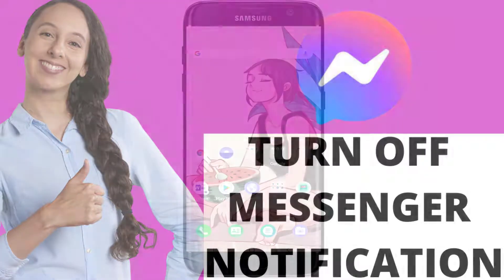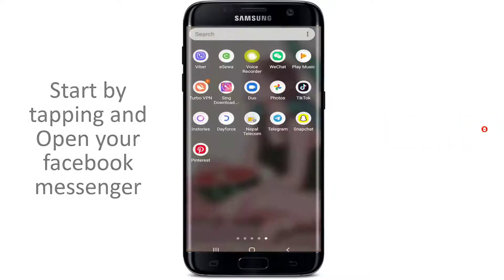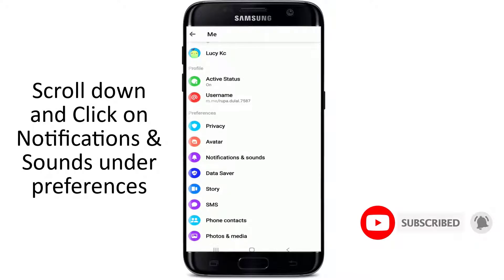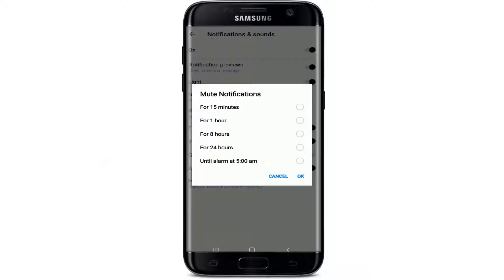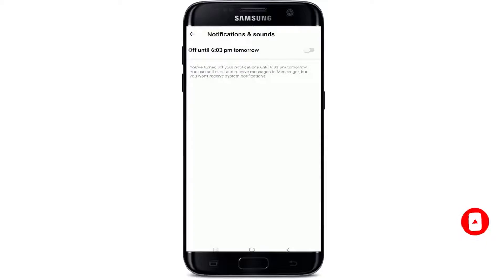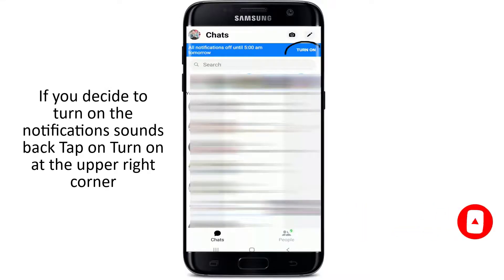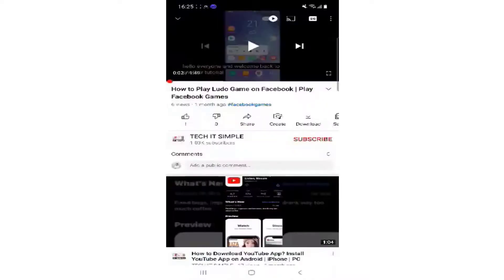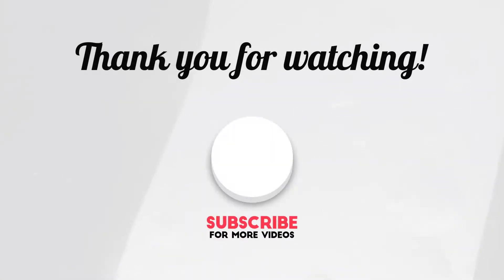How To Remove Notification Sound on Messenger Chat | Turn Off Messenger Notification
In today's tutorial video, I'm going to help you learn how to remove your text message sound on Facebook messenger. Keep watching the video till the end without skipping, and don't forget to subscribe to our channel if you have not yet, press the bell icon, so that, you'll never miss another update from us. start by typing open your Facebook messenger application, and once you are in your chat screen. tap on your profile picture, at the upper-left corner. now from this page, scroll down under preferences, and tap on notifications and sounds at the very top. simply, tap on this button, and once you do that, you'll be able to see a pop-up. you can mute notification sounds for 15 minutes,1 hour, for 8 hours, 24 hours, and until your phone alarm, if you have set any. once you select your choice, tap on ok, and you'll be able to turn off your notifications. after you do that, your text message notification sounds will be turned off until a certain time. if you decide to turn on the notification back, before the time that you've set.​simply tap on turn on, at the upper right corner. that is how you can remove text message sound on messenger.

Chapters
00:00 Intro
00:20 How to remove your text message sound on Facebook messenger
01:12 Outro

Hey EveryOne!